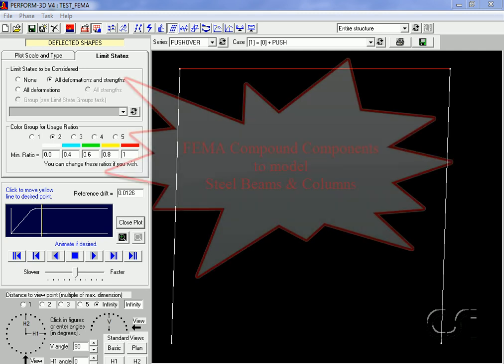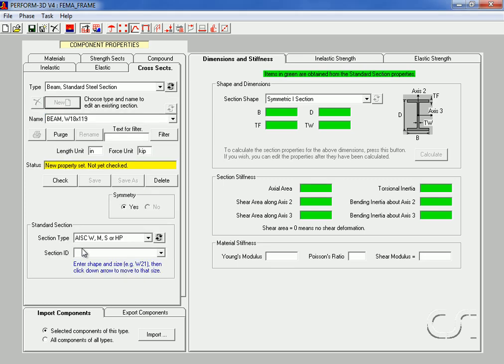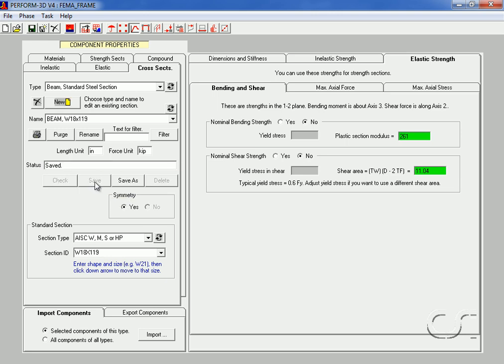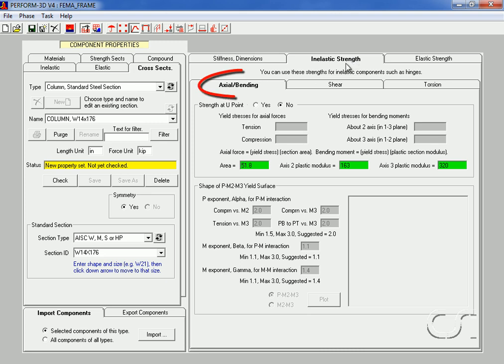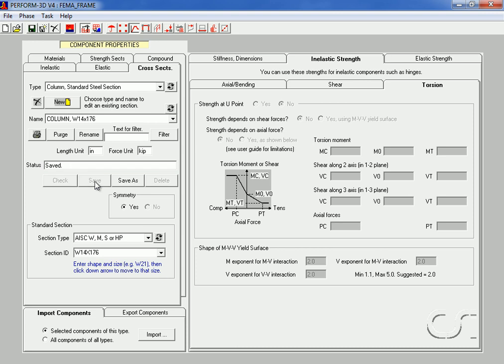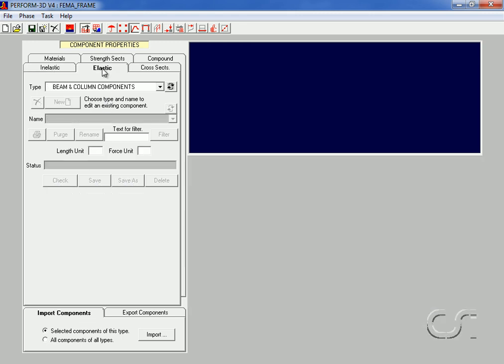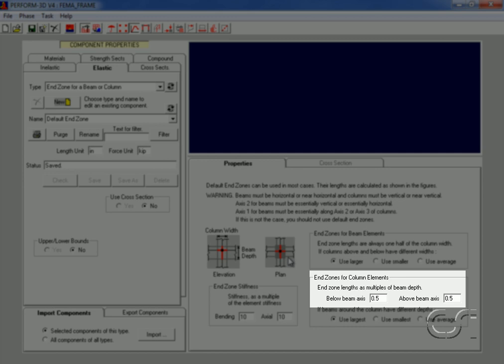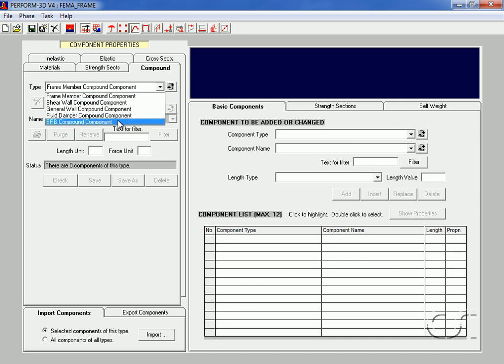PERFORM-3D - 02 Compound Components for FEMA Steel Frames: Watch & Learn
Learn about the PERFORM-3D nonlinear analysis program for performance based design (PBD) and how to create complex nonlinear members using FEMA compound components.